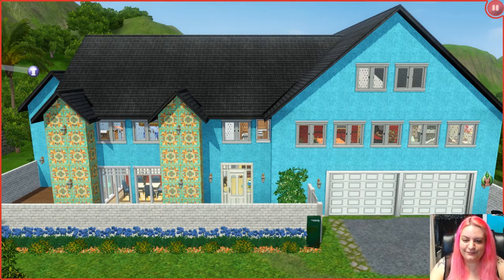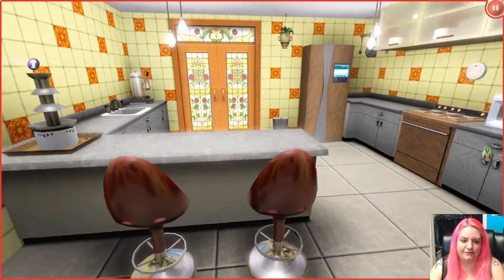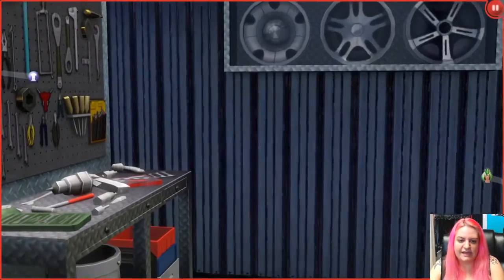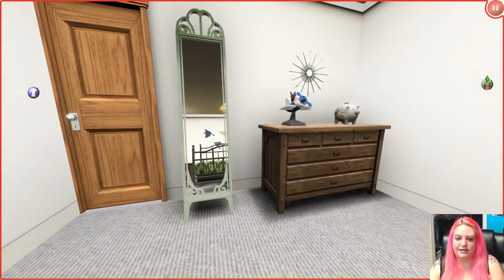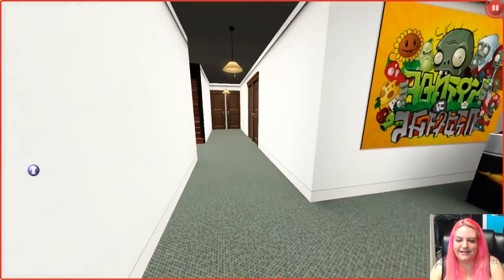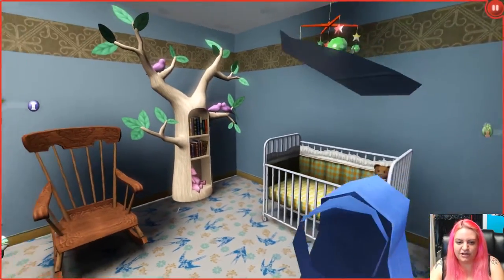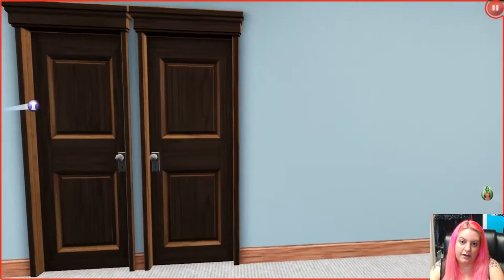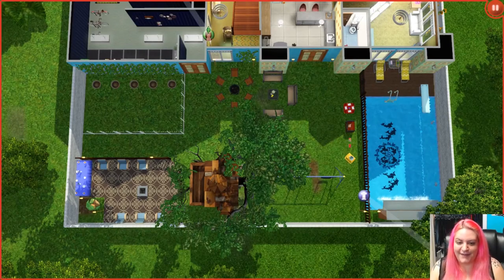The Sims 3 House Tour - 2 Story Large Family Home with Movie Theater and Mechanics Dream Garage!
Welcome to the Simarchy Channel! This is a Sims 3 house tour of two story home with a movie theater and mechanic's dream garage! 8 bedroom, 7 bathroom, 2 story house with attached garage and fully finished basement. Pool and play area in the backyard built for entertaining, as well as a nice gardening area. Gourmet kitchen with separate dining room. Basement has two guest bedrooms, library, workshop, and movie theatre. House has two entrances with a mini daycare. Perfect for a growing family! Very shabby chic style interior.

Submit your Sims 3 and Sims 4 builds to be featured by finding me on any of the social media's listed above, or email directly at
**Please note, custom content and store content will not show up so please replace them before submitting**

I hope you enjoyed The Sims 3 House Tour - 2 Story Large Family Home with Movie Theater and Mechanics Dream Garage!